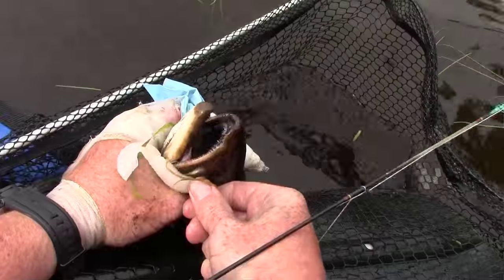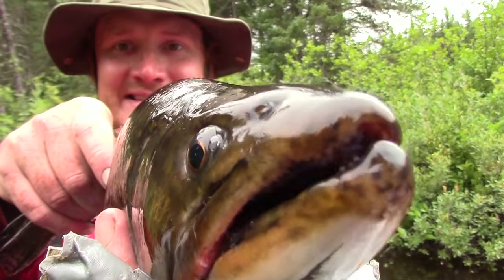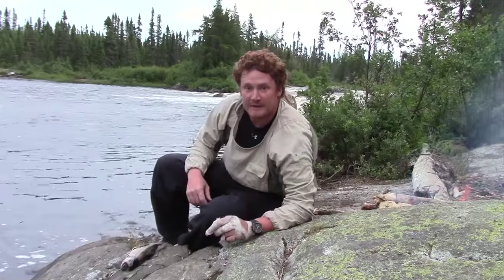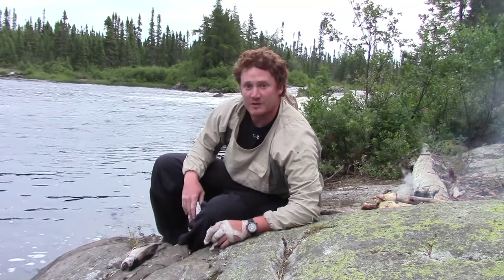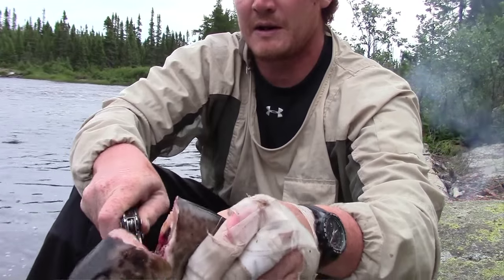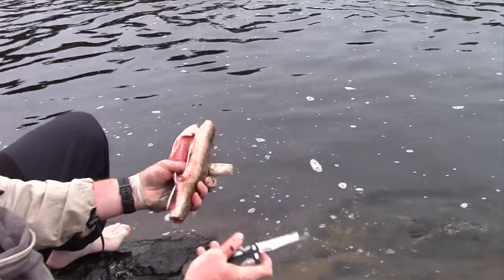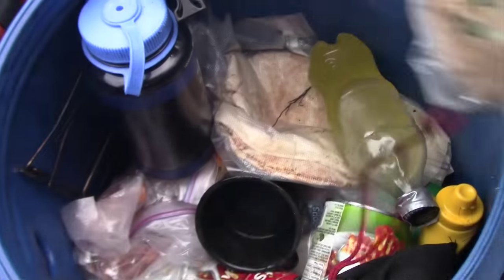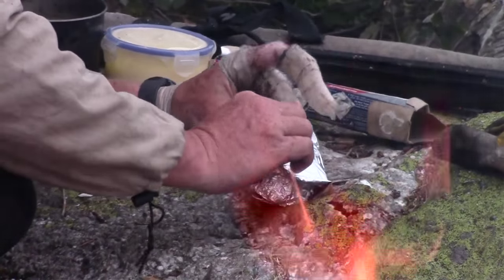Kesagami River Solo WIth Jim Baird Ep. 8 How to Cook Brook Trout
Jim Baird runs some rapids and lands a nice Brookie for dinner. Then he demonstrates how to clean and prepare Trout in the bush.